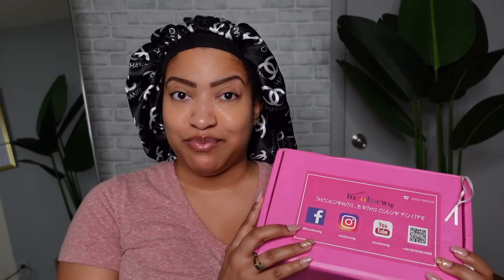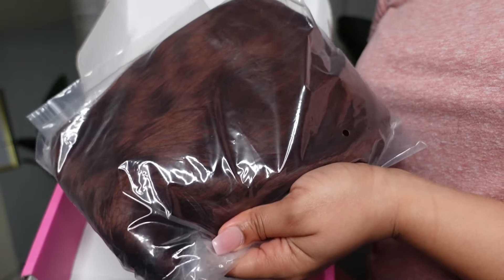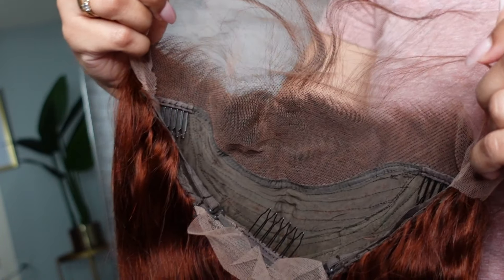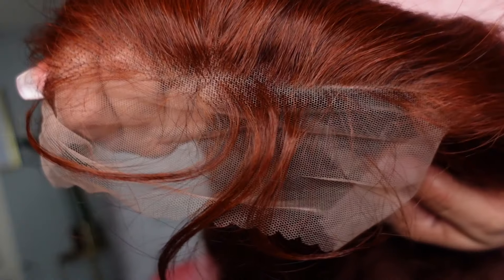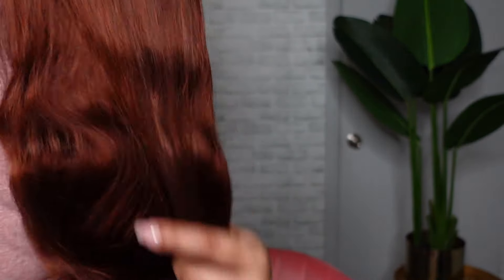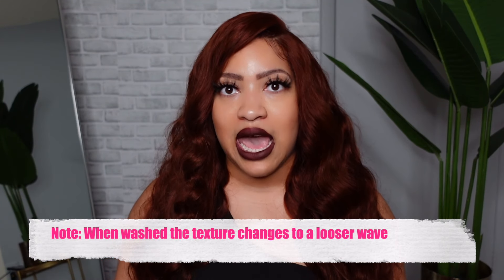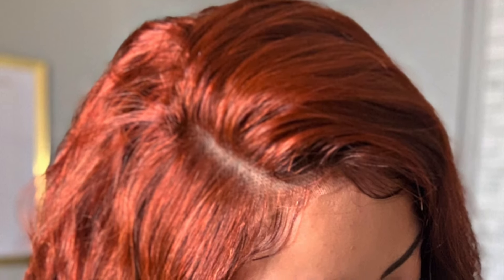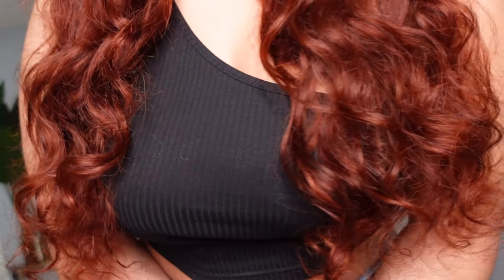GINGER BODY WAVE GLAM 🔥 ft. IN COLOR WIG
Hair Info: Reddish Brown Body Wave 13*4 Lace Front Wig 24inches 150% Density